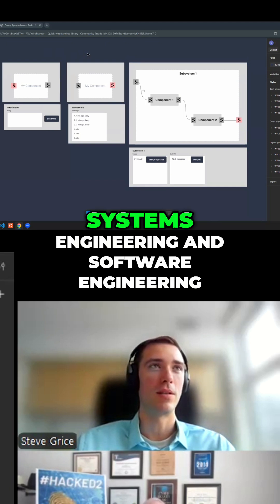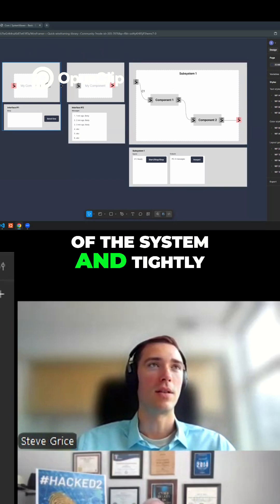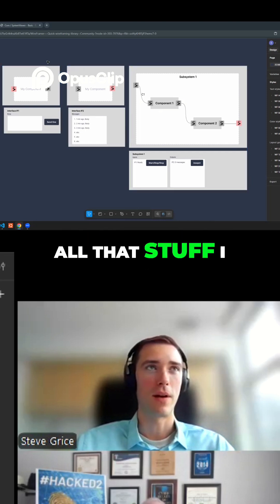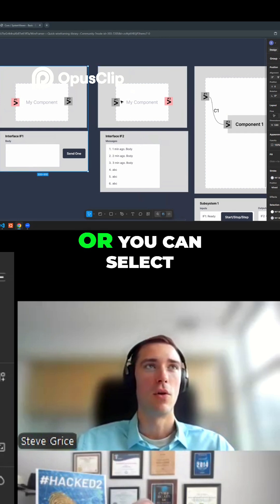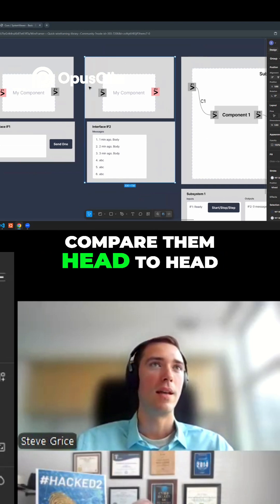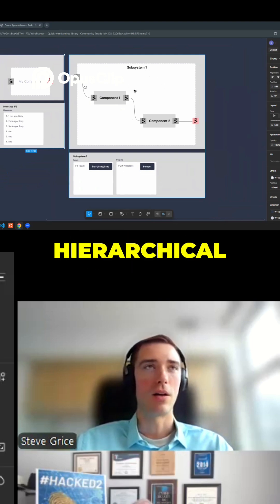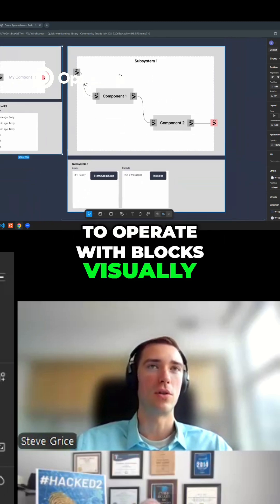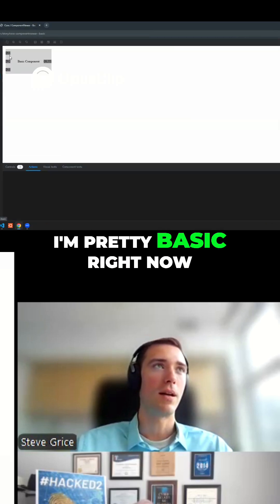How Visual Systems Are Changing Cybersecurity Forever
Lack integration between systems engineering and software engineering, and it gets worse and worse when you have AI roaming an entire code base. I think it would make sense to do all of your development from a visual of the system and it tightly, tightly integrate the systems engineering with the software engineering, and also develop your components in such a way that they can be easily swapped out for a different implementation.

For example, one written by AI or a different one. And you know. All that stuff I think should be integrated, including testing, everything like that. So this is the wireframe that I have so far. Um, just a basic view of a component and, um, you can select an interface and send a message to that specific interface.

Or you can select the output interface and see the messages that it's receiving. And then this component piece you can. Eventually, hopefully swap out different, different implementations. You know, you can have the Python implementation, the rest implementation, compare them head to head, maybe collect metrics, something like that.

And then I'm trying to sketch out what it would look like if you started putting these components together into a larger subsystem with the eventual goal of this being infinitely hierarchical. So you can zoom out as far as you want, or zoom in as far as you want on how it all works. Um, but the components would eventually be actual, you know, coded pieces.

Whereas you can start to operate with blocks visually, and you don't have to dive into the code if you don't want to. You can just play with the interfaces, play with different messages that go in and out of them, and that's that. So as far as like live code, I'm pretty basic right now.

IT Security Solutions has developed the ITS Safe™ security appliance. To detect, defend against, and Destroy Intruders. This is the solution for Malware, Ransomware, and Data Breaches. The ITS Safe security appliance is our Integrated Risk Management Compliance Platform, ensuring that your organization consistently meets its compliance obligations.

ITS Safe was developed because Firewalls and Virus Scanners are only 4% effective against today's attacks, and it is easy to see that they are not stopping the attacks. Experts agree that the best way to prevent a breach is to prevent it from occurring. Firewalls and Virus scanners are not detecting or preventing the spread of malicious activities.

To prevent data breaches, Malware, or the spread of Ransomware in your environment, you need ITS Safe and their comprehensive security assessment. They help Global organizations (as well as SMB) and have a Workflow designed to support your business needs as well.

Happiness is knowing that your business is Cyber SafeTM. Get ITS Safe today, and your business will be Cyber Safe.

Schedule a meeting – Calendly.com/albert-whale
Visit the ITS Safe page here.